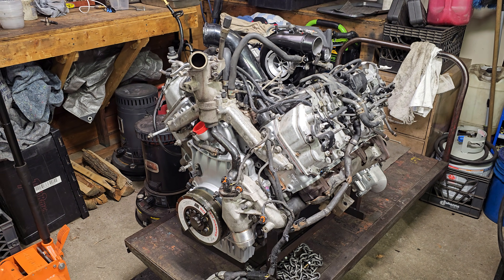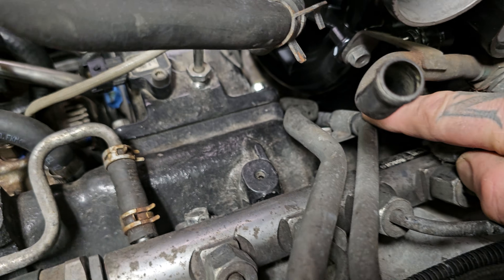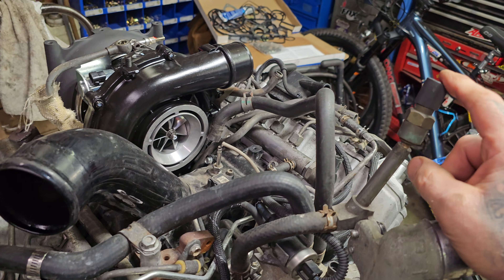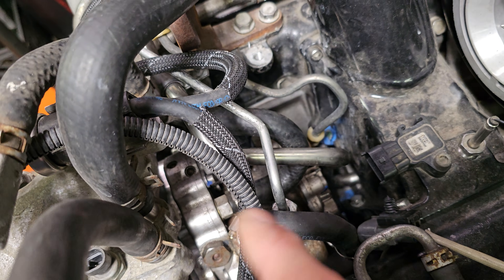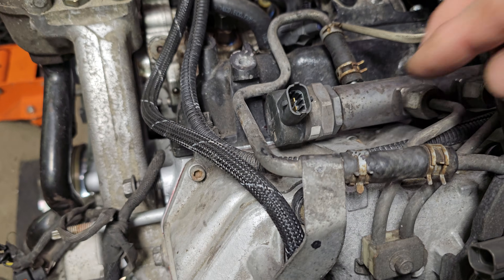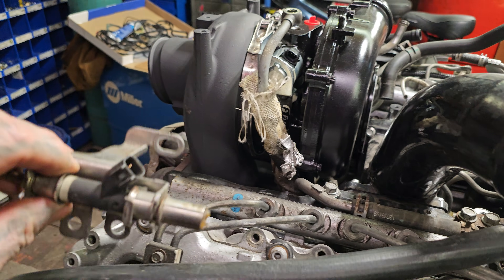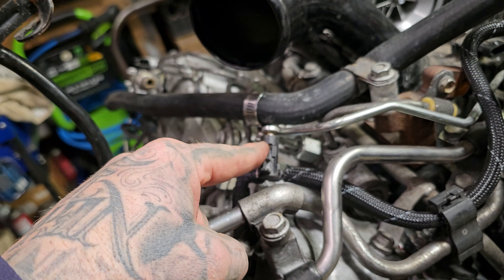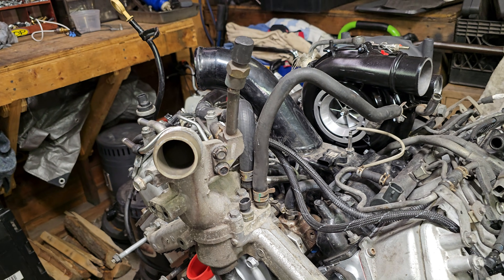LML cp3 cp4 duramax fuel system explained how it works delivery feed pressure return start to finish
Complete overview of entire fuel system on an LML duramax from start to finish. This system normally utilizes the cp4 injection pump but this example has a cp3 conversion. This particular platform is a MY2011 so feed/return lines are a bit unique vs 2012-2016. Enjoy!